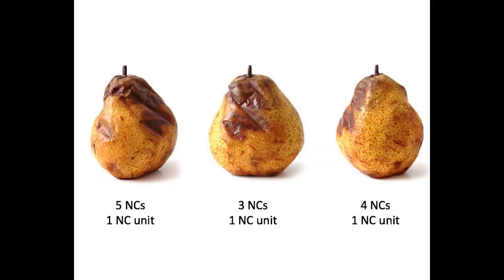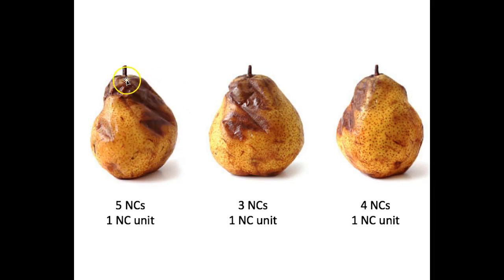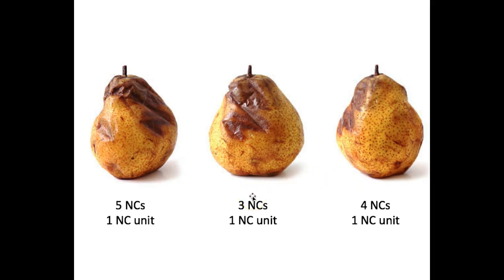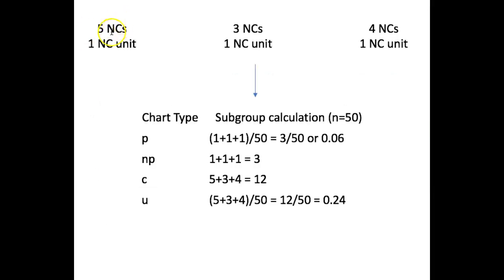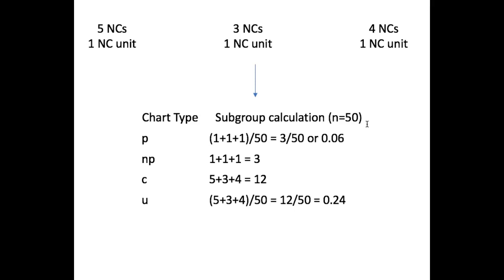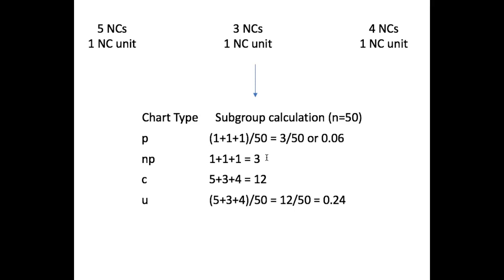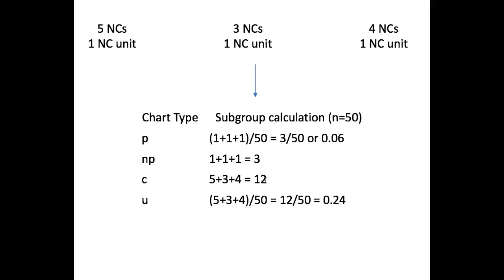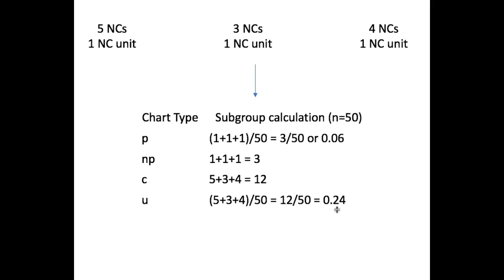QM 2018 Week 8 Vid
This is the eighth in a weekly series of short videos about various quality management topics. This video is on the different types of control charts for attributes and how to calculate values for subgroups.